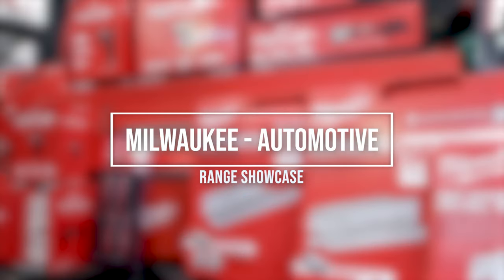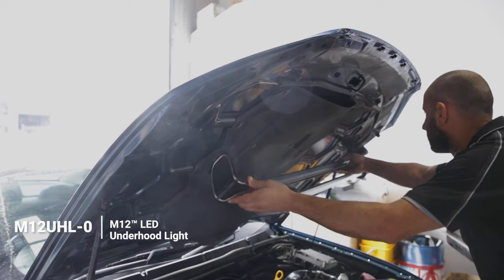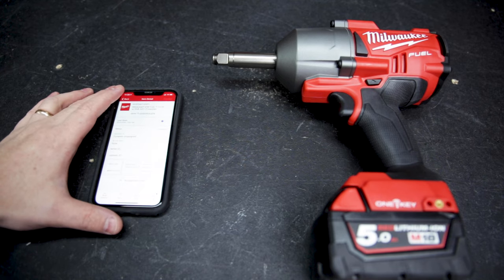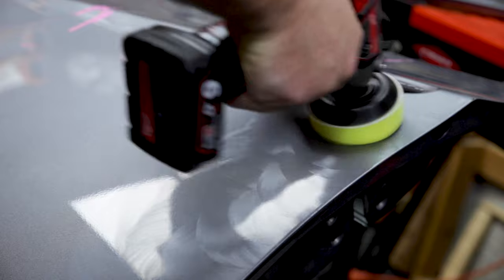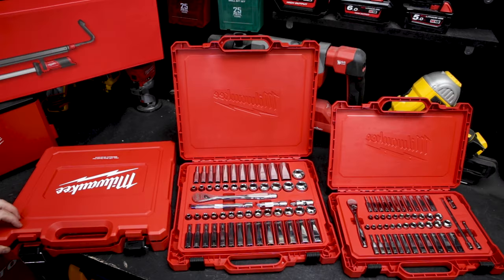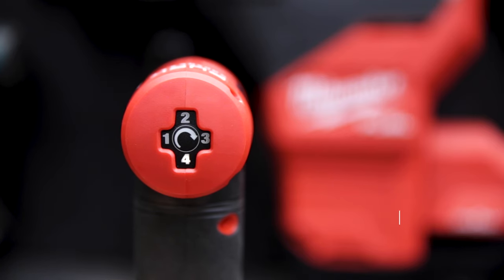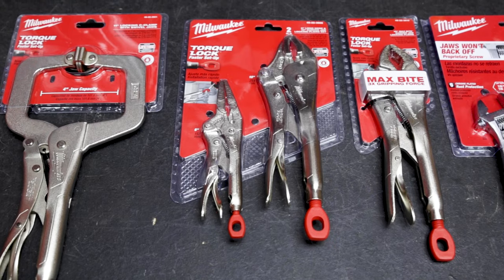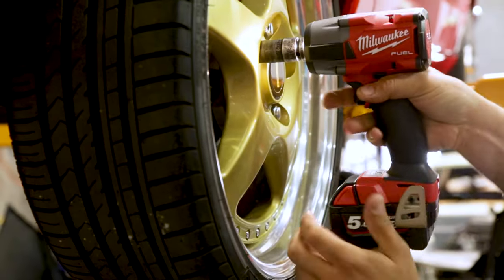Milwaukee Automotive Tools - Auto User Showcase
In this video, we’re going to showcase a number of unique offerings from Milwaukee specifically designed for automotive work, including cordless tools, sockets and hand tools. Each item is time stamped and linked below for your convenience.

0:07 - M18 FUEL™ 1/2” Mid-Torque
0:40 - M12™ LED
0:54 - M18 FUEL™ 1/2” Ext. Anvil
1:28 - M18 FUEL™ 180mm
1:28 - M12™ Variable Speed
2:01 - M12 FUEL™ 1/2” Right
2:15 - M12 FUEL™ 3/8” Ext
2:28 - Milwaukee Socket Sets
2:54 - M12 FUEL™
2:54 - M12 FUEL™ Right
3:10 - M12 FUEL™ 3/8” Stubby
3:24 - Milwaukee Combination Spanner Sets
3:56 - M12™